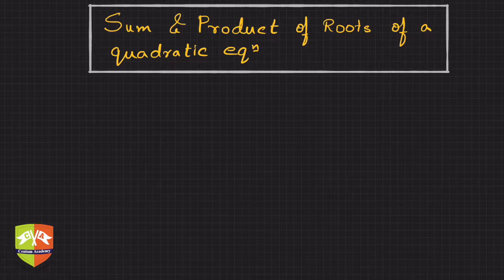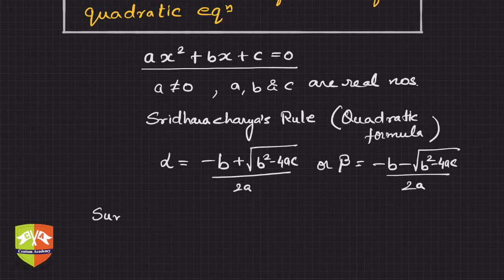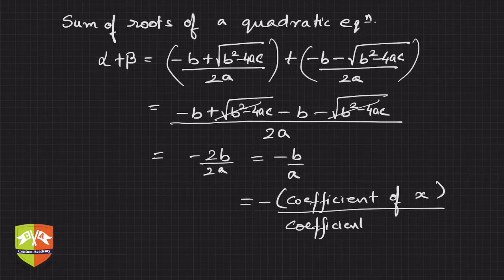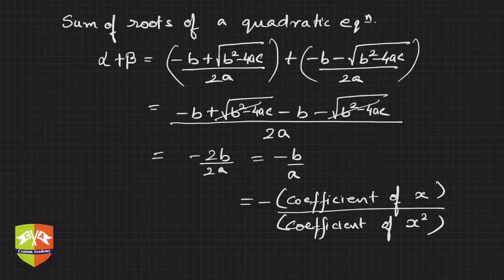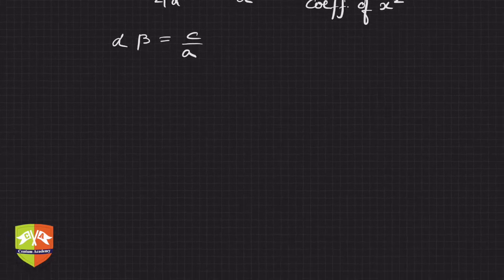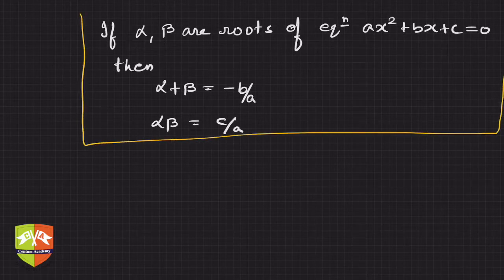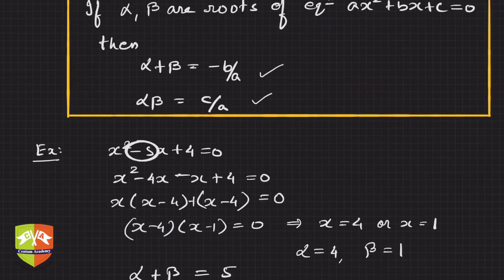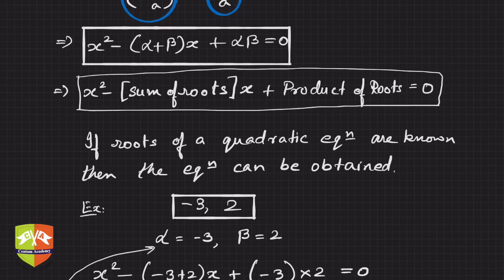QUADRATIC EQUATIONS: 23. Sum and Products of roots of a Quadratic Equation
Chapter Name: Quadratic Equations
Topic: Sum and Products of roots of a Quadratic Equation
Grade: X
Author: Tushar Sinha

Relation between Sum and Product of roots and coefficients of a quadratic equation.